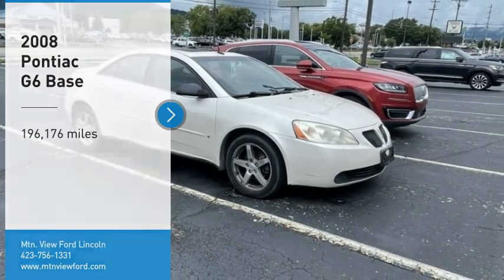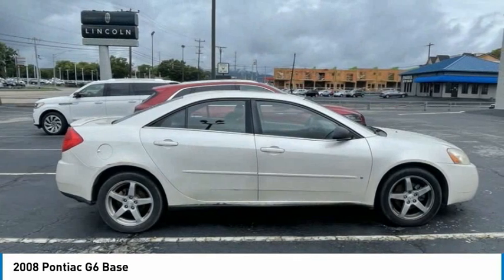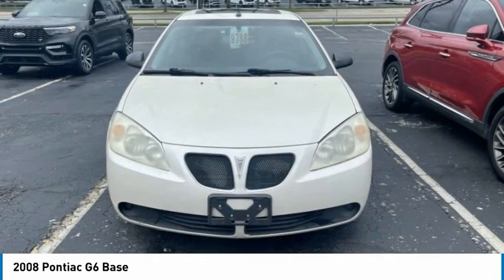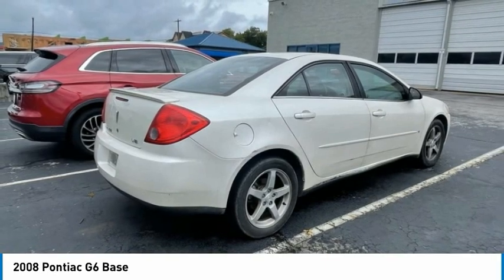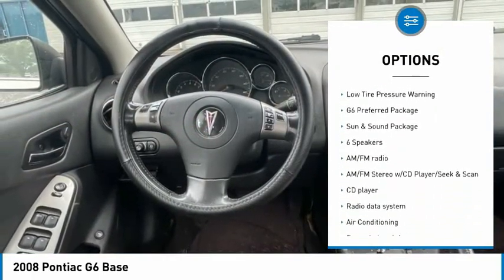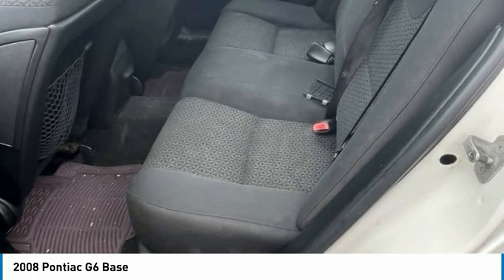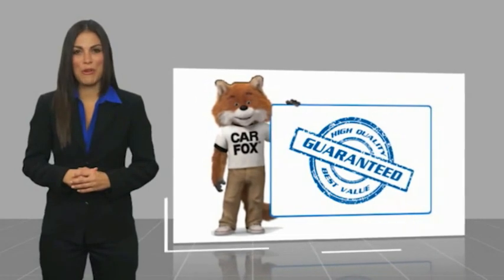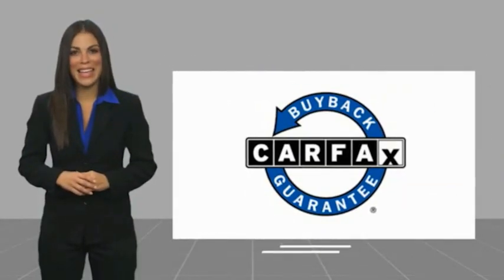2008 Pontiac G6 Base in Chattanooga 62662T